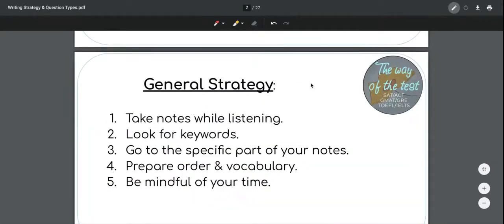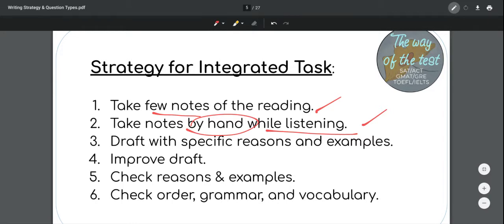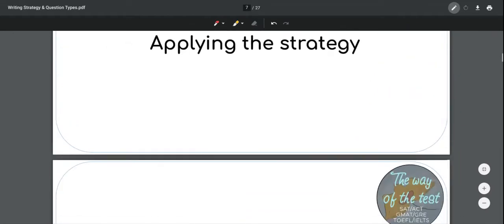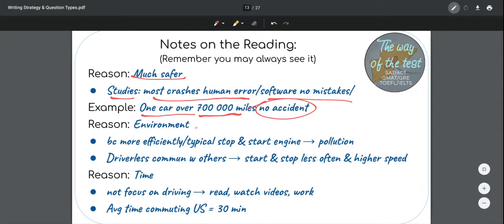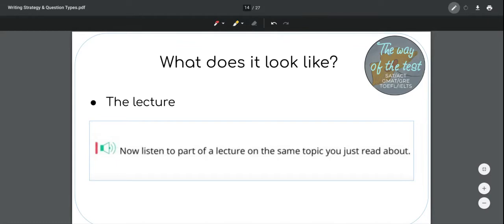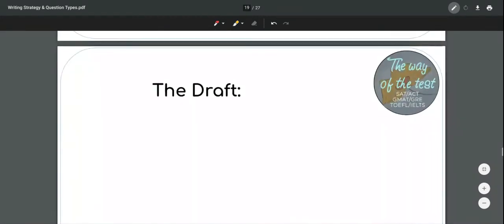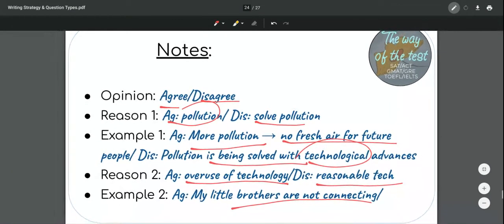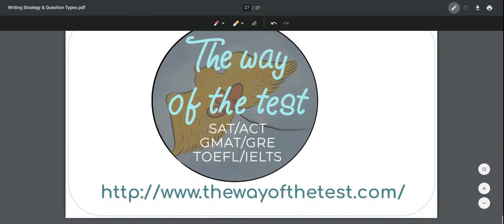TOEFL Writing - Strategy & Question Types